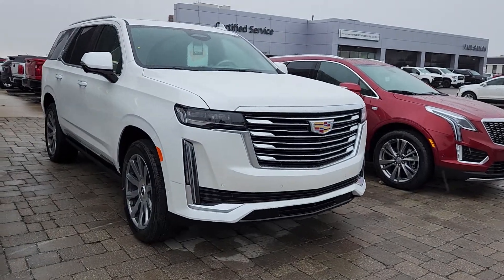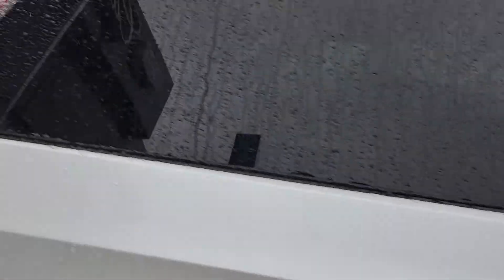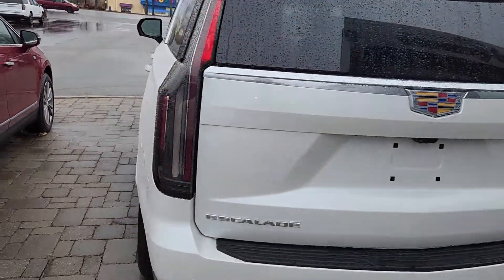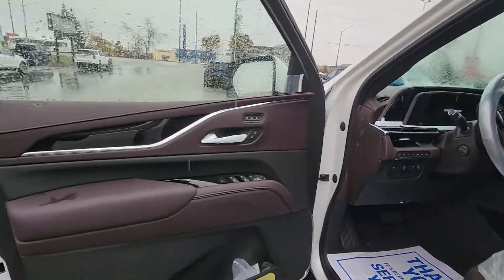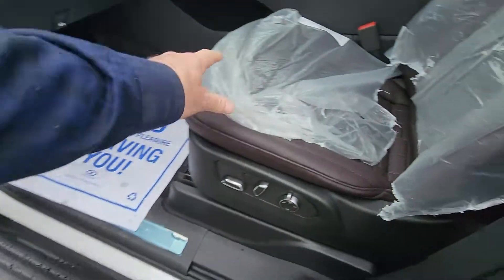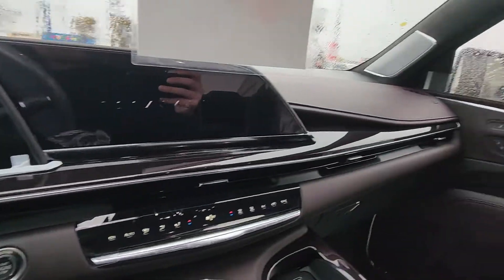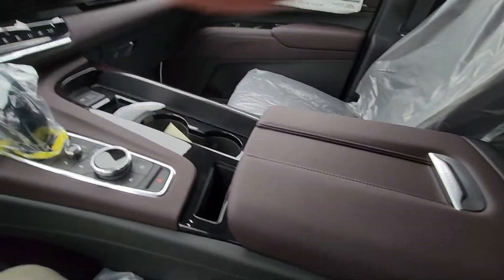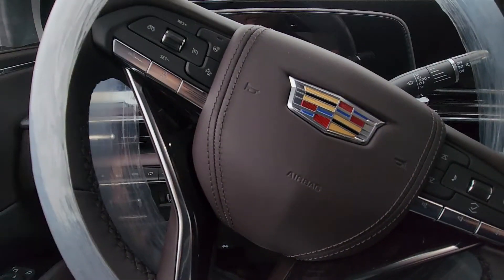LEAH AND MARK - 2023 CADILLAC ESCALADE PREMIUM LUXURY PLATINUM